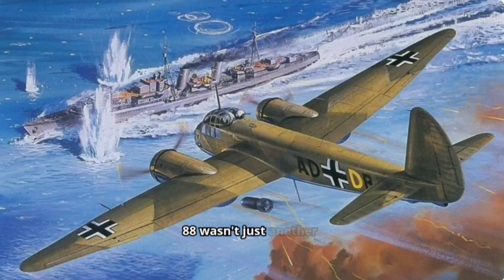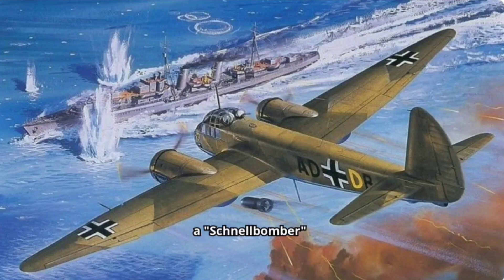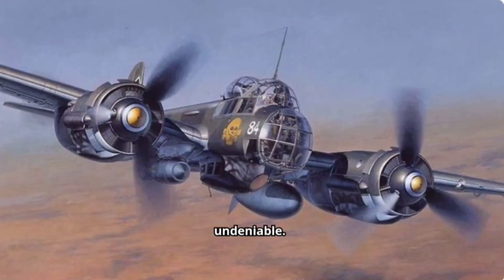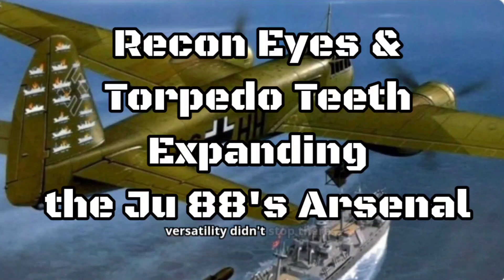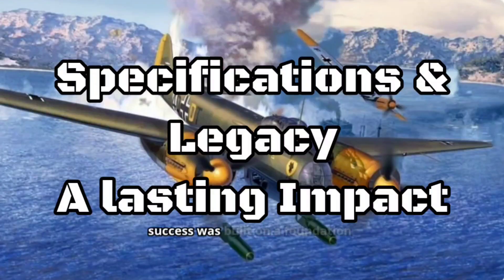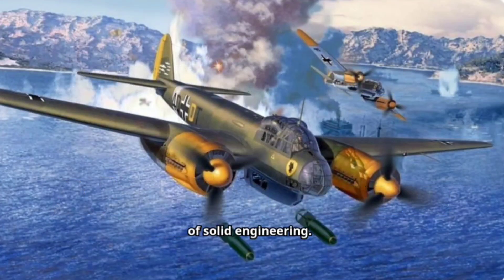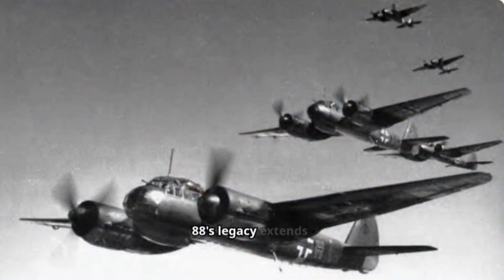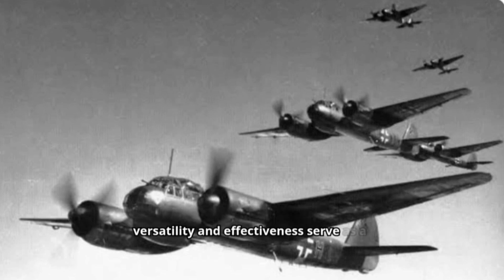Junkers Ju 88